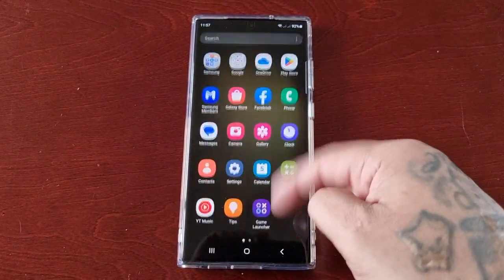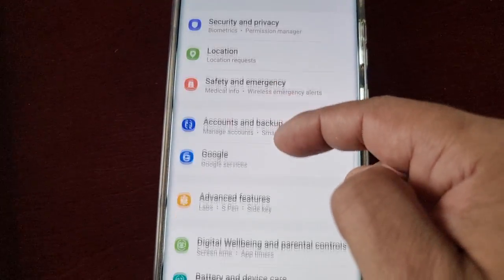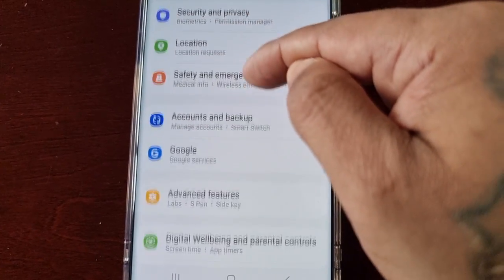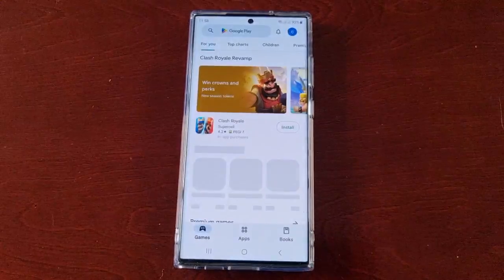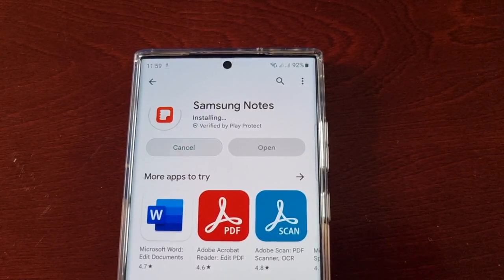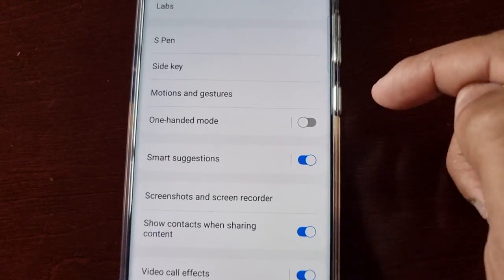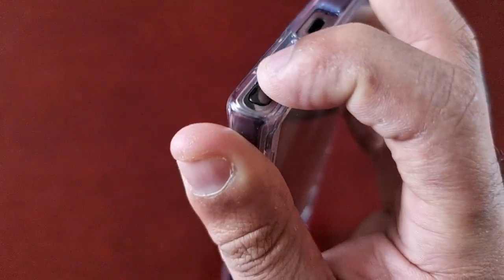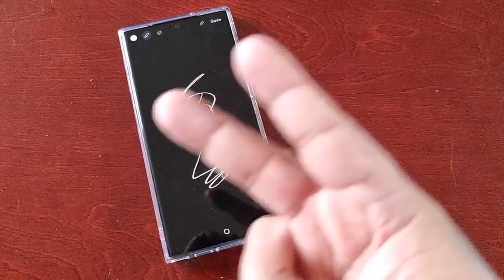Samsung Galaxy S23 Ultra How to FIX Screen Off Memos Feature Not Showing Up in S-Pen Options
Hey everyone android doctor back again in todays video i will be showing you how to fix the SCREEN OFF MEMOS  Feature Not showing up in the
S Pen settings on the samsung galaxy s23 ultra..